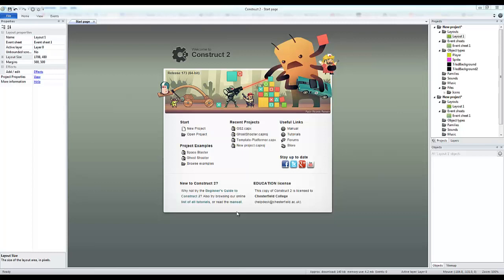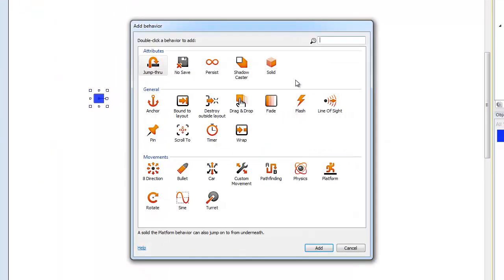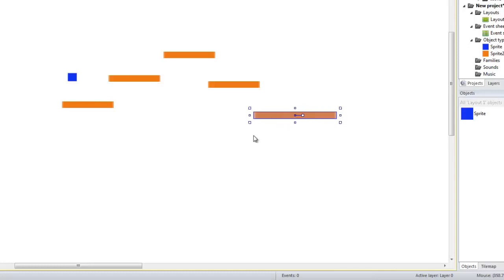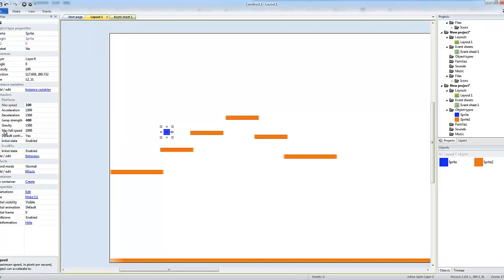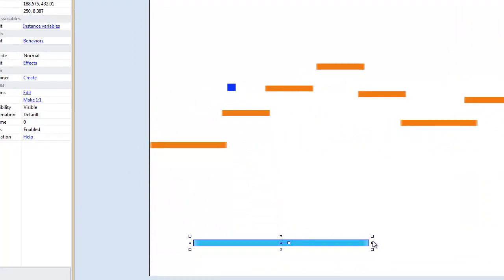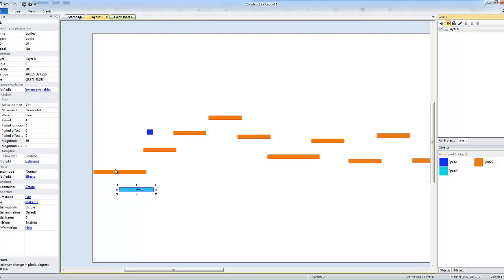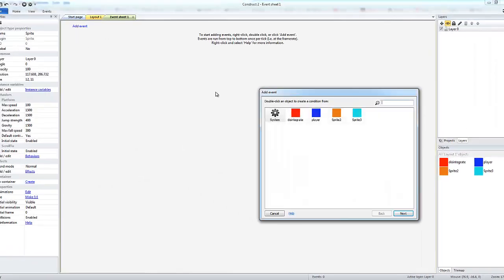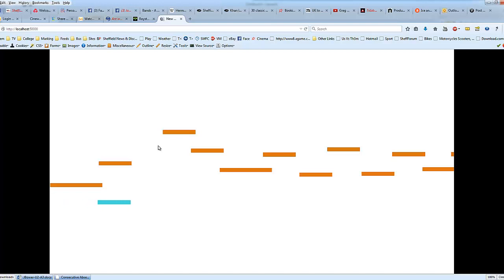Construct 2 - Platform Fundamentals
A very basic video showing how easy platform games are to create in Construct 2